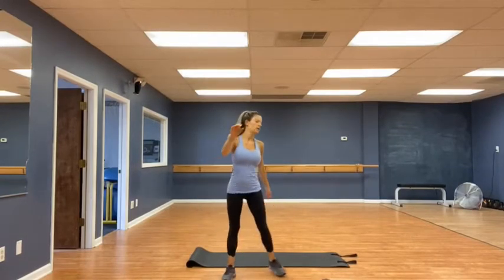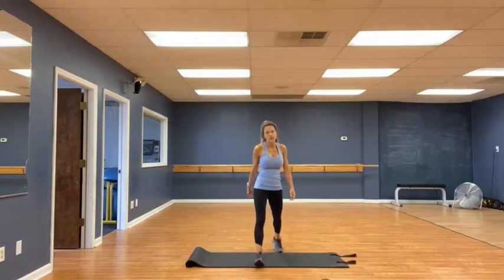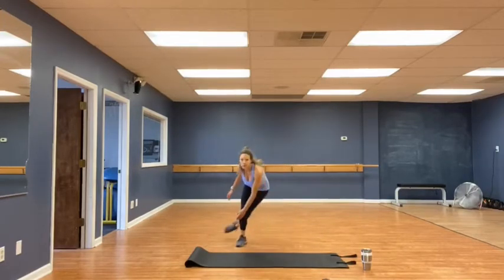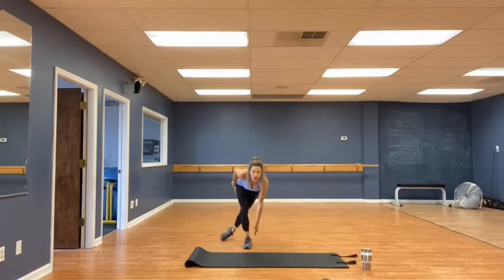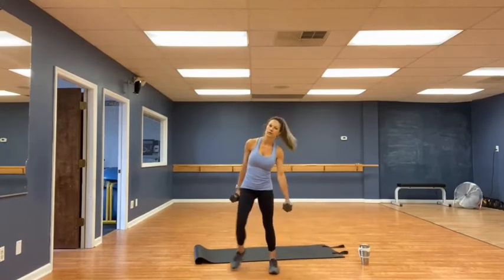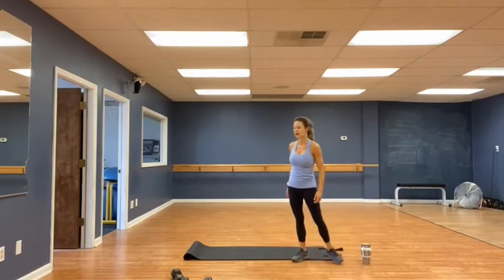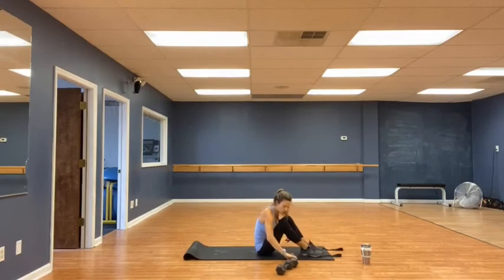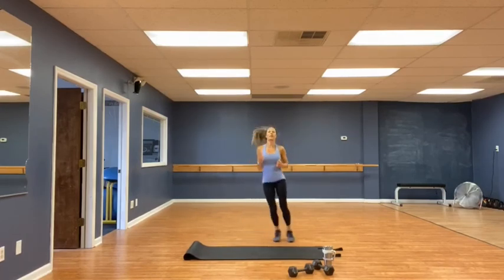Upper Body, Lower Body, Cardio and Core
Grab a mat grab some weights and let’s go!

Want more of my free goodies or want me to help you through integrative health?

Always consult your physician before beginning any exercise program. This general information is not intended to diagnose any medical condition or to replace your healthcare professional. If you experience faintness, dizziness, pain or shortness of breath at any time while exercising you should stop immediately.